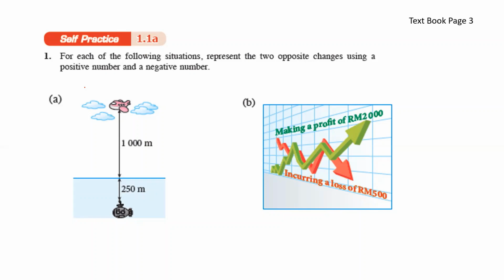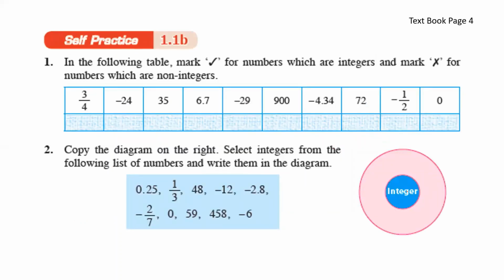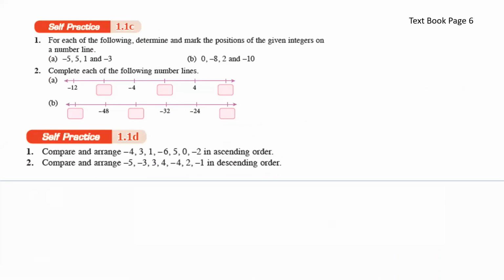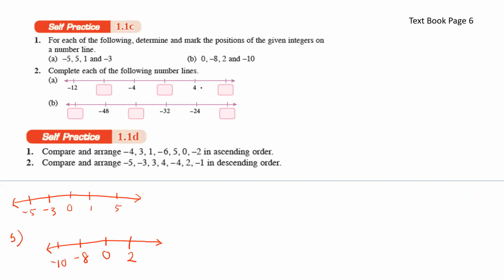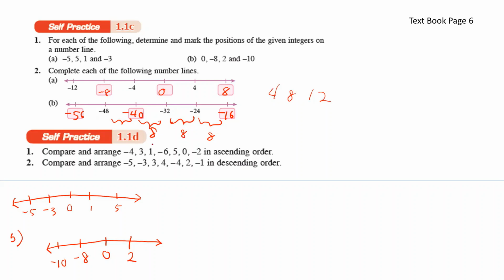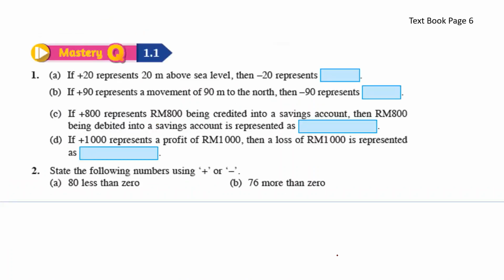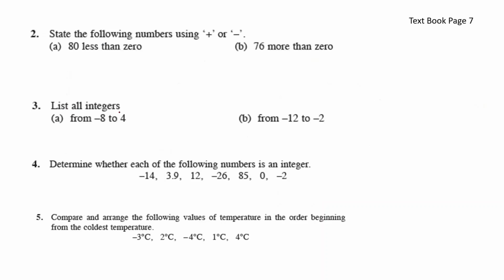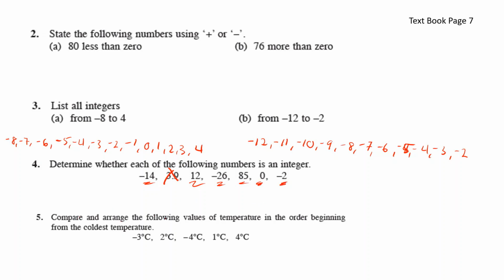1.1 Integers | Chapter 1 | Form 1 Textbook | KSSM Homework Help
This channel explains all exercises in the KSSM Form 1 -Form 3 text book.